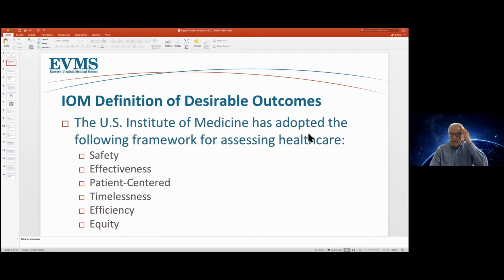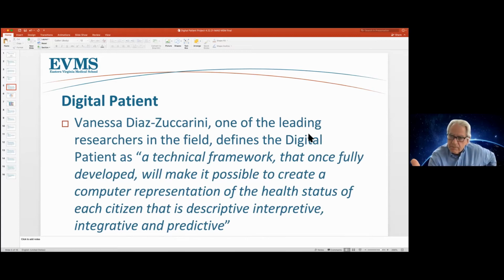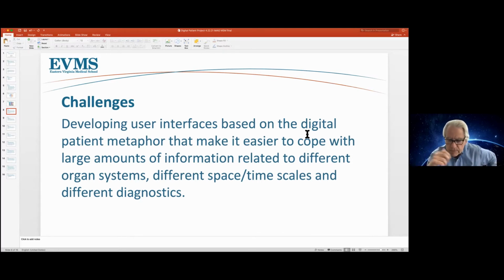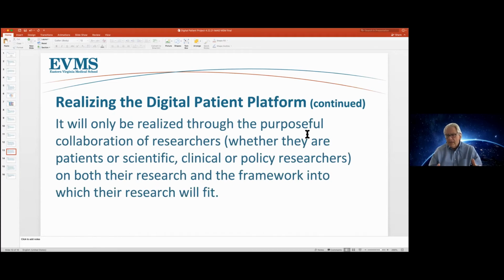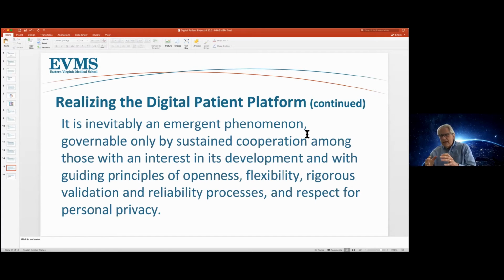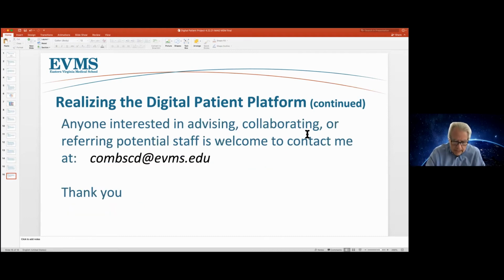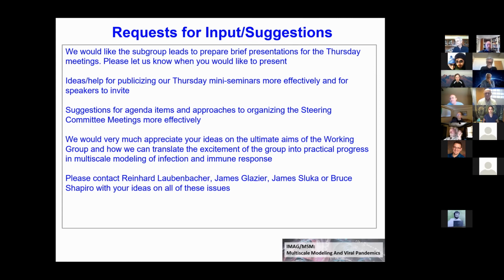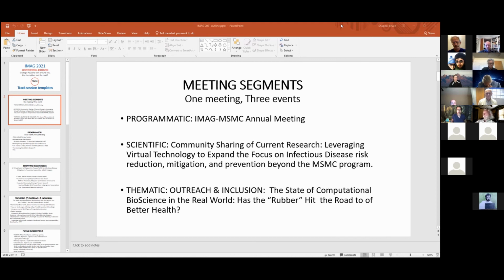The Digital Patient Project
IMAG/MSM Working Group on MULTISCALE MODELING AND VIRAL PANDEMICS. Miniseminar presentation by C. Donald Combs, PhD, FSSH, Vice President and Dean, School of Health Professions, Eastern Virginia Medical School.

Twenty-five years ago physiologists around the world began to work explicitly toward the creation of a virtual physiological human. Fifteen years ago, the European Union funded the Discipulus Project, which developed a roadmap toward the creation of a digital patient before the project ended in 2012. Since then, a number of research teams have continued to develop whole body simulation tools such as BioGears, HumMod and Muse.  Recently, a few researchers have begun to discuss the concept of digital twinning as it might apply to health and healthcare. The Digital Patient Project intends to build on the work of these predecessors to update and expand that research.  We will address questions related to the creation of a platform integrating data from the molecular to the neighborhood and community. Data used will incorporate individual patient data and as well as data gleaned from published clinical and population health research. Ultimately, the Digital Patient Platform will be deployed in the analysis, diagnosis and treatment of both individual patients and communities.

Edited by  Juliano Ferrari Gianlupi